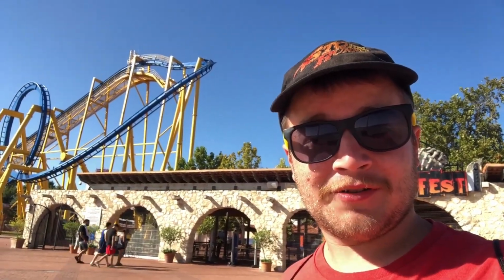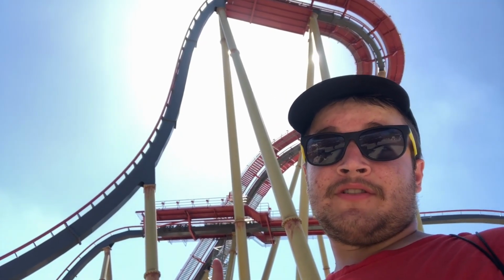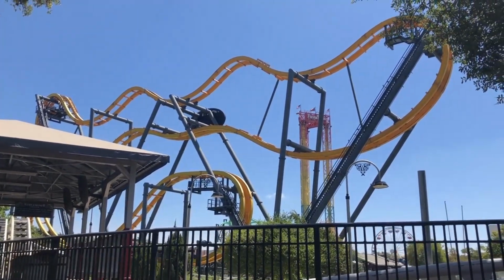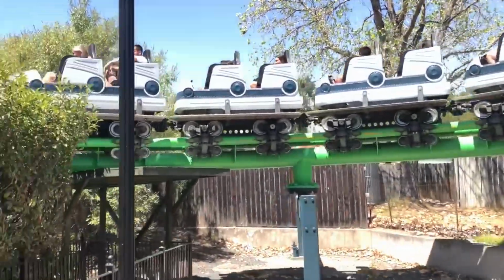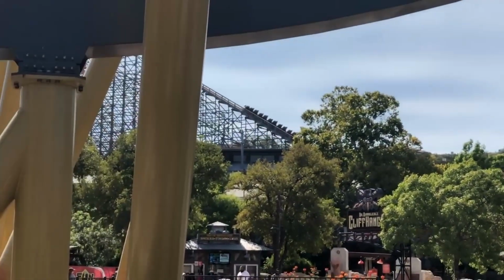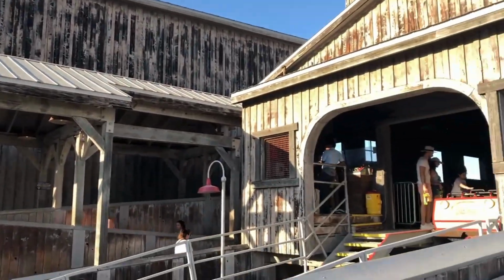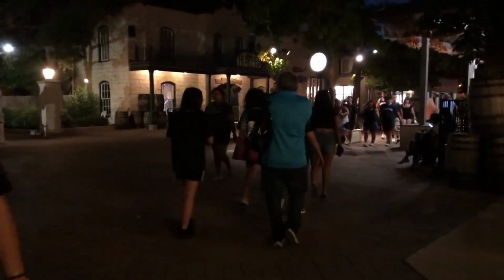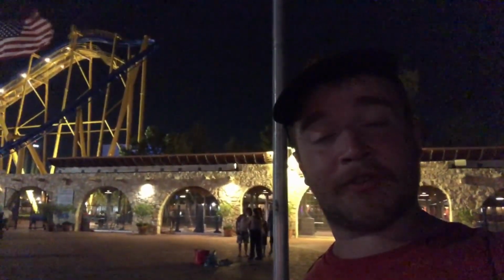My First Ever Visit to Six Flags Fiesta Texas! (Texas Trip Day 2) | August 2023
Six Flags Fiesta Texas in San Antonio has been on my bucket list of amusement parks for years. It is one of the most unique Six Flags parks with incredible landscaping, great theming, and a well-rounded coaster lineup. From the massive hybrid coaster Iron Rattler, to the recently added Dr. Diabolical's Cliffhanger that features a beyond-vertical drop, to the unique floorless coaster Superman Krypton Coaster. I have been waiting to visit this park for years, but will the parks operations and ride downtime prevent me from riding all of the roller coasters?